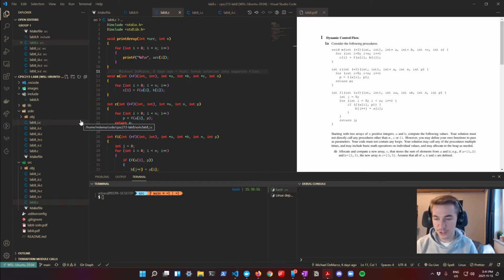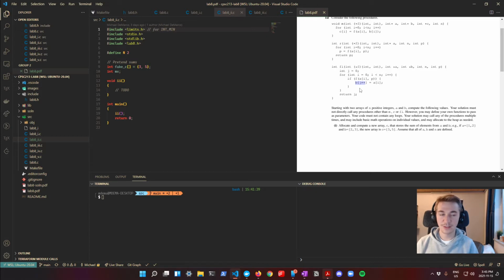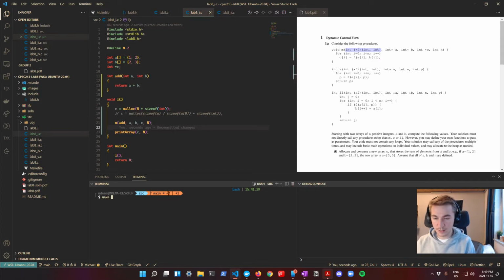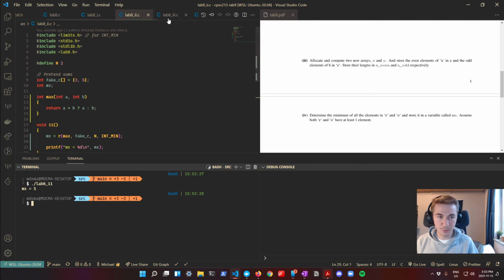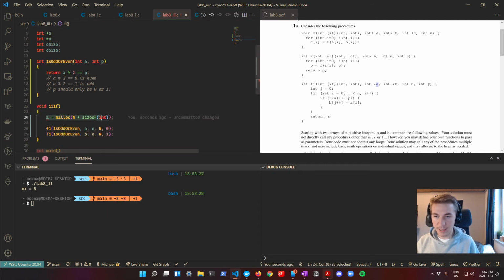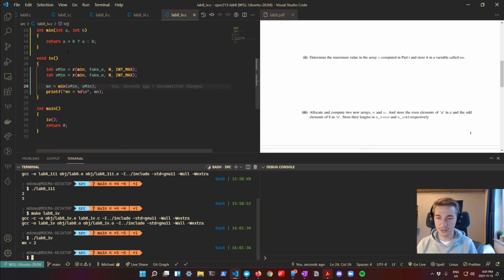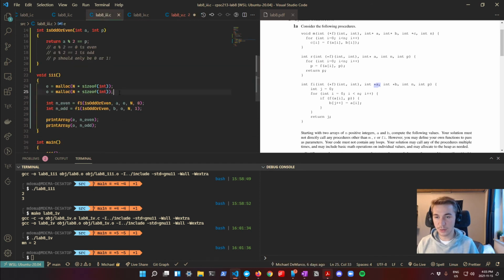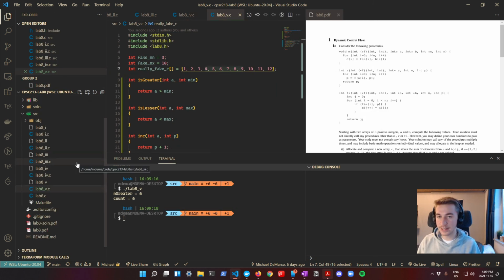CPSC 213 2021W1—Lab 8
Post any questions on Piazza (or in the comments!).